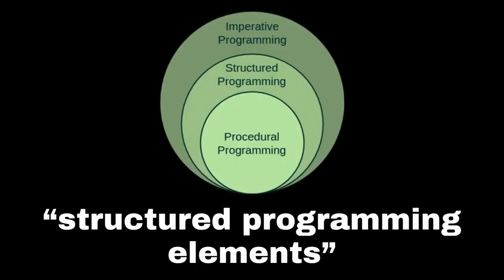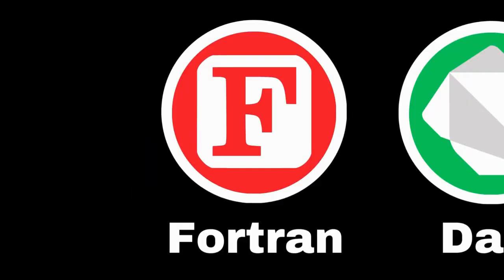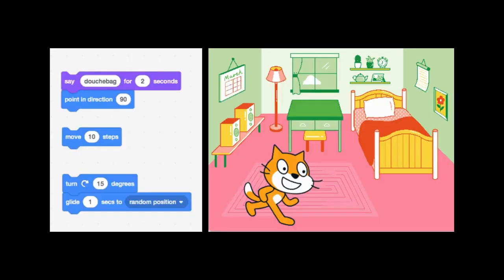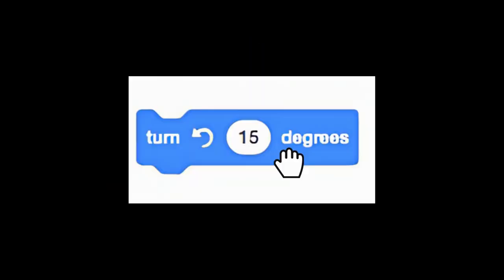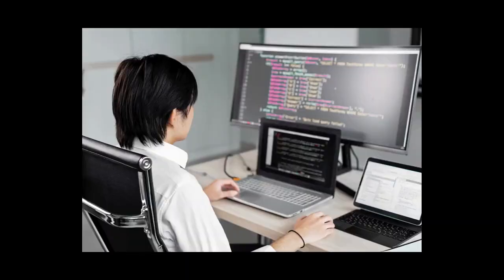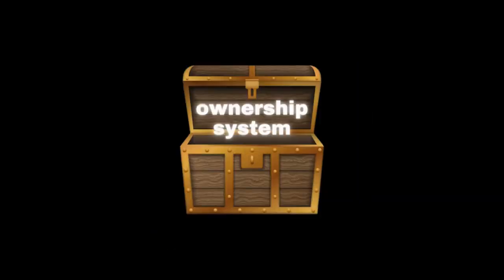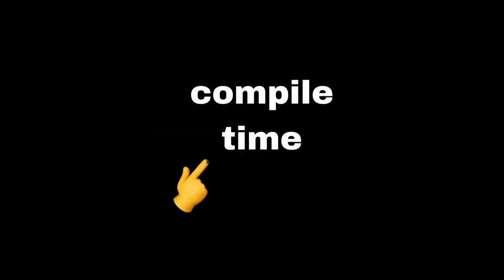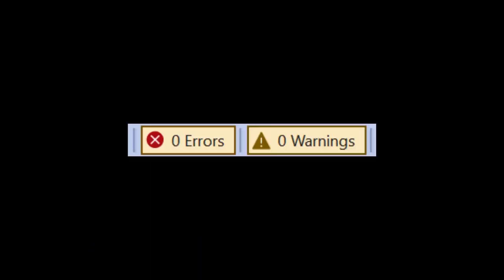UNDERRATED Programming Languages explained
Welcome to : every UNDERRATED Programming Language explained in 6 minutes

i hope you enjoyed this video about the underrated programming languages such as Lua, Erlang, Scratch, Dart, Haskell, Fortran and Rust.
and also all the informations are from trusted sources, so
1.relax
2.sit back
3.and enjoy

0:00 Fortran
0:56 Dart
1:42 Haskell
2:38 LUA
3:35 Scratch
3:56 Rust
5:00 Erlang